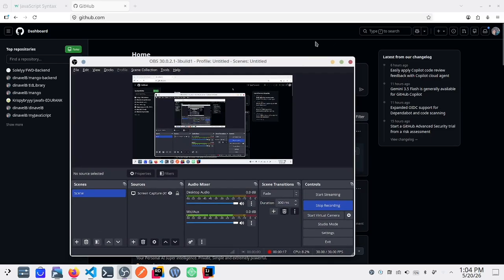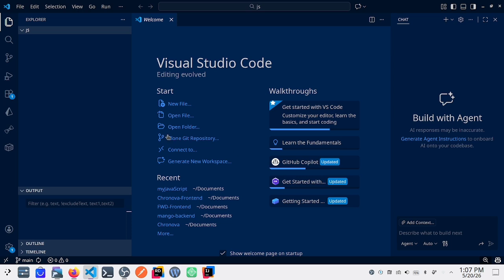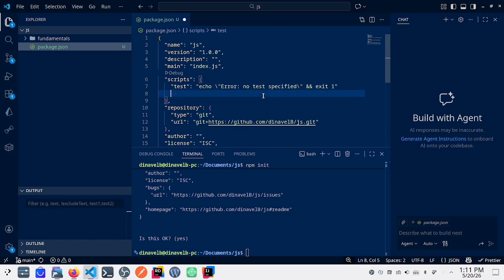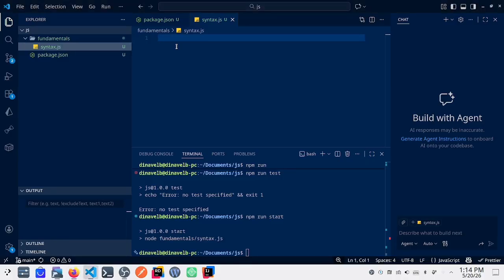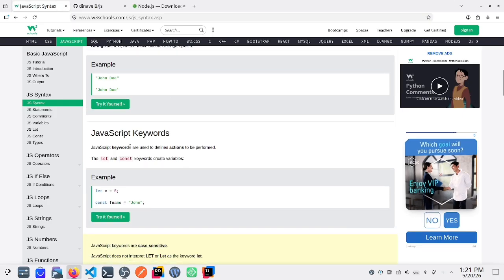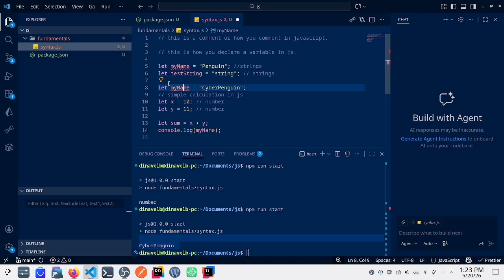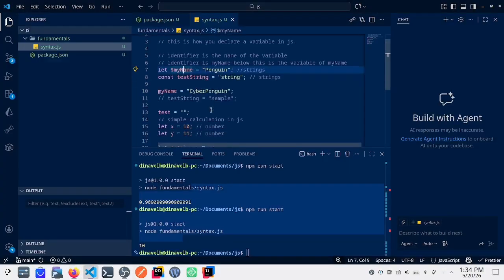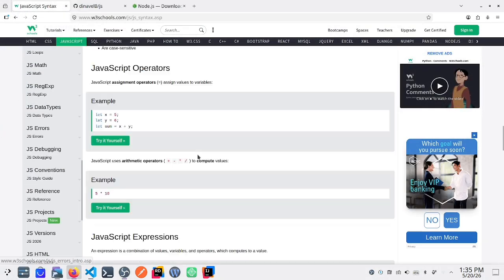Javascript Fundamentals 101 Beginners: Syntax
Hello everyone today I'm gonna teach you the most basic fundamental of Javascript which is Javascript syntax. I'll be posting from now on each lessons and deep diving them so you'll actually learn it. I am planning also to give exercises each lessons lemme know if you want one!